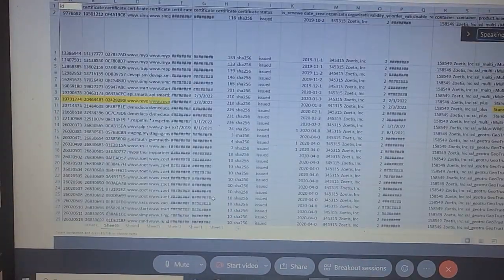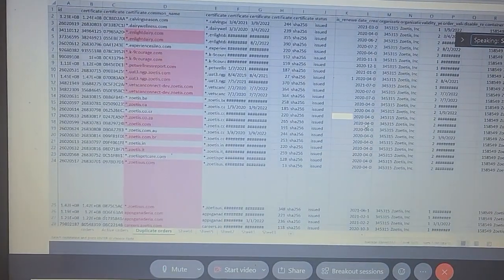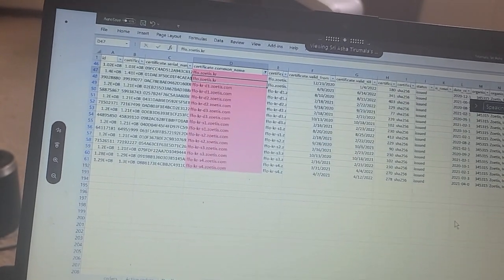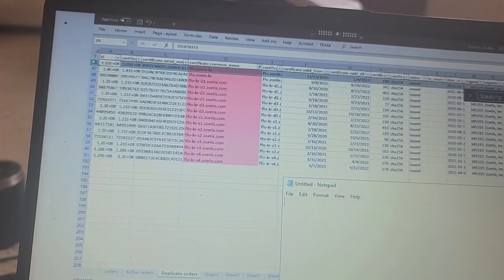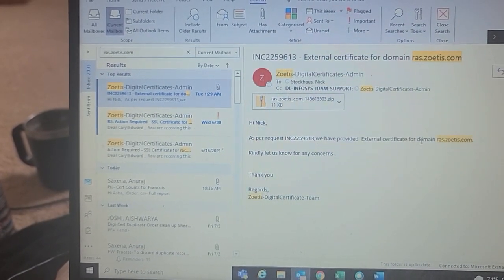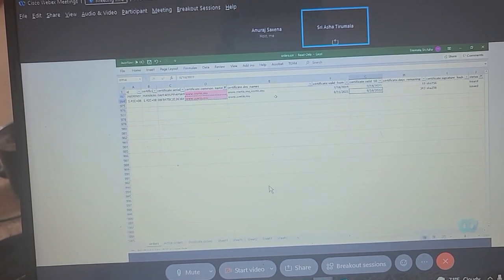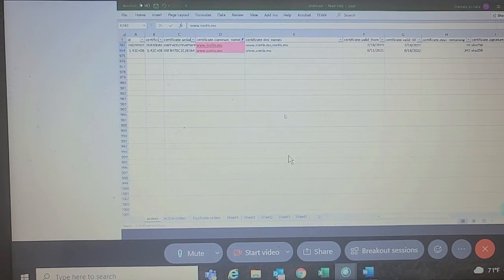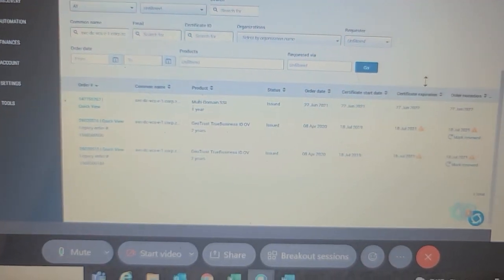July 9, 2021